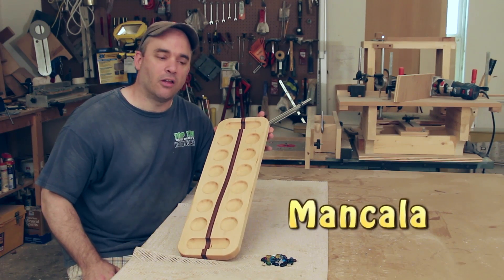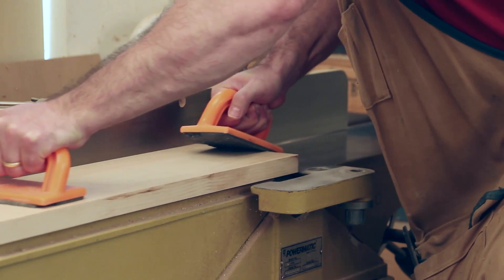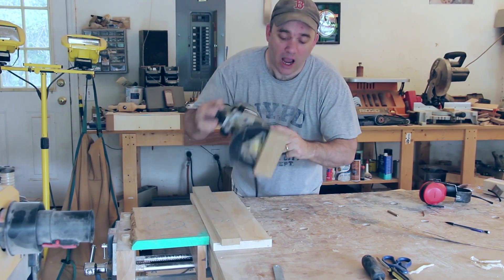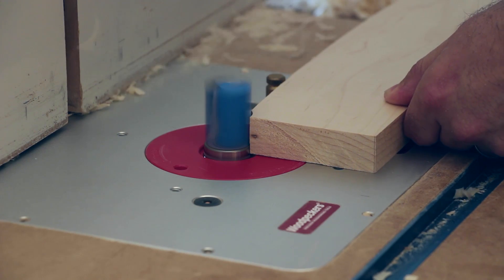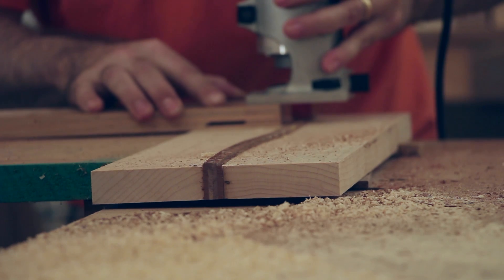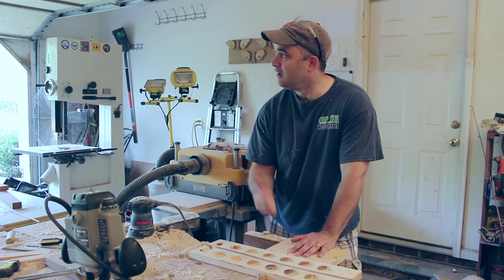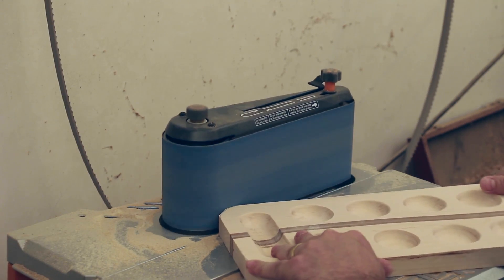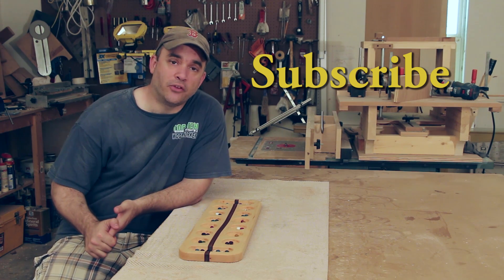Make a Mancala Game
Mancala game made from maple w/ mahogany and walnut accents.